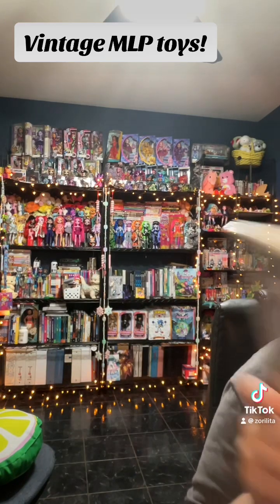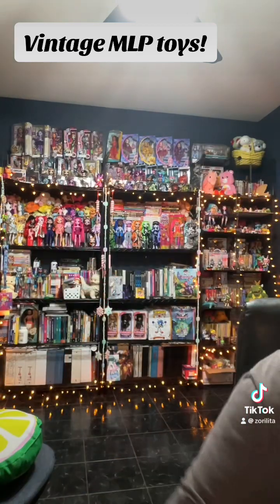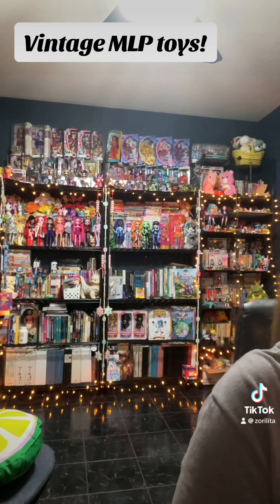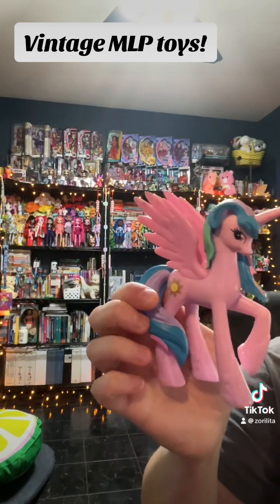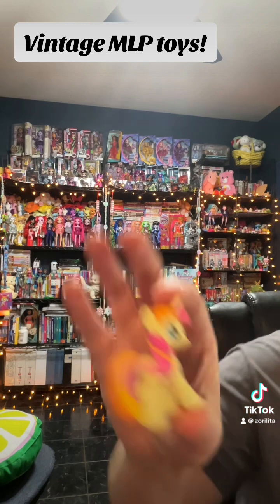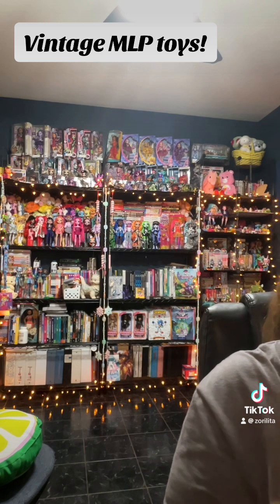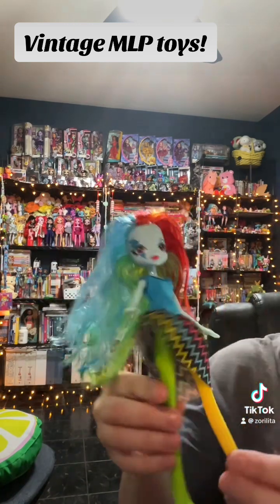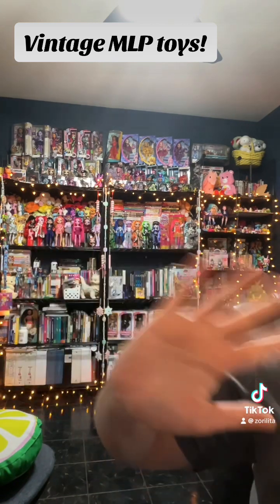Vintage Pony Haul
I went to a vintage store and found a bag and a container of pony toys and bought them. This is what I got.